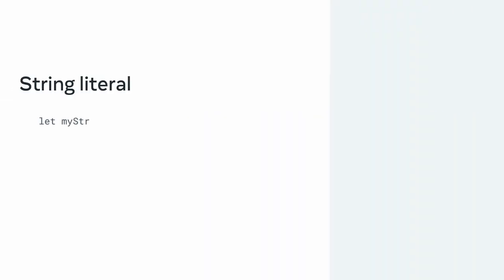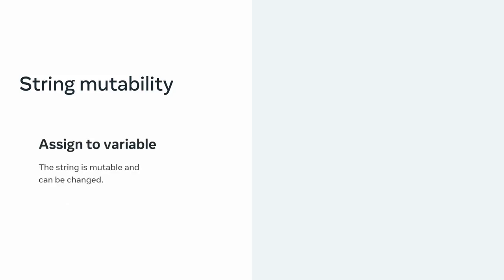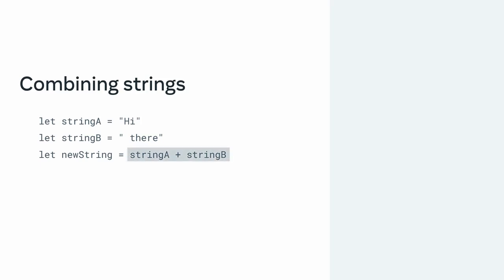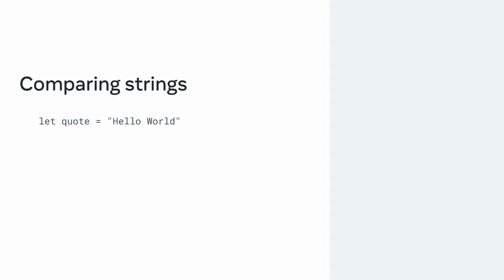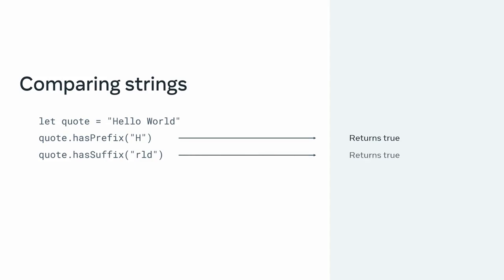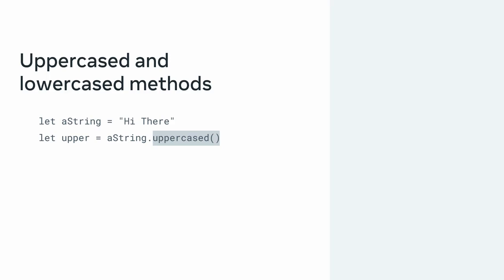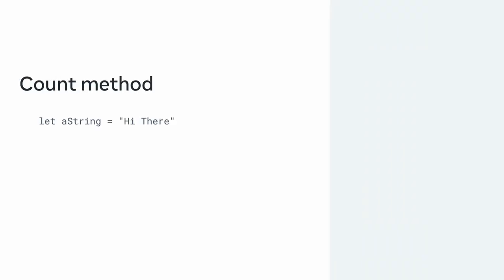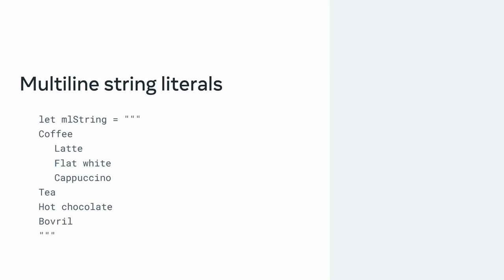Strings in Swift